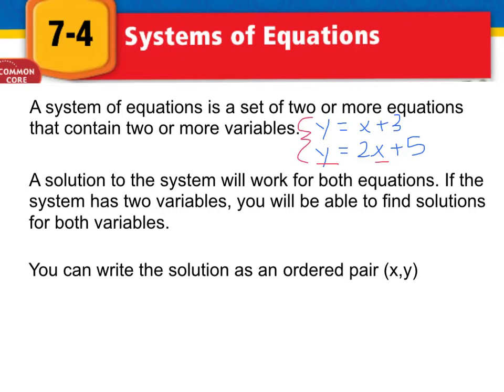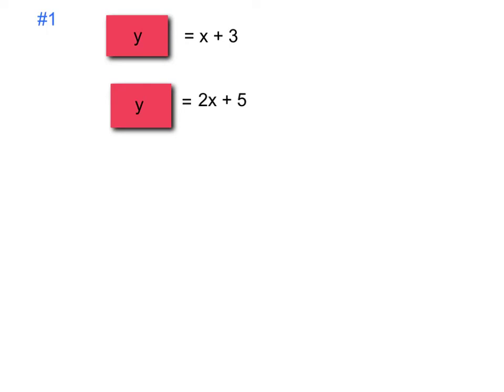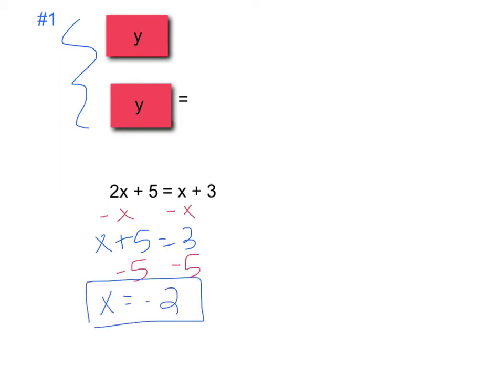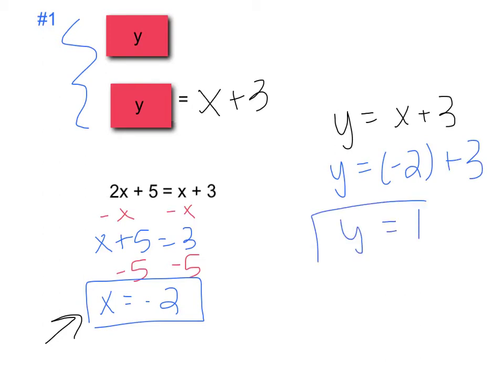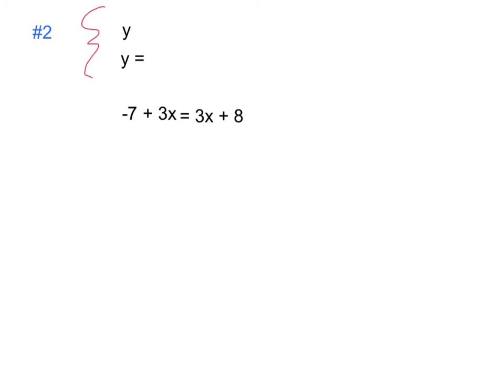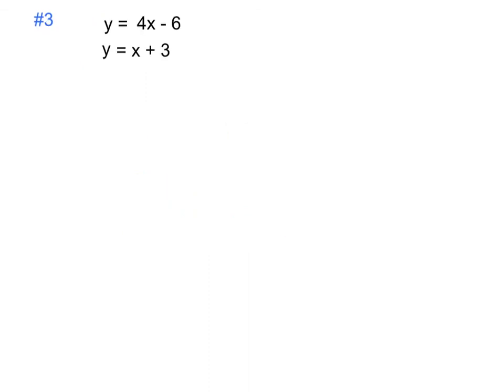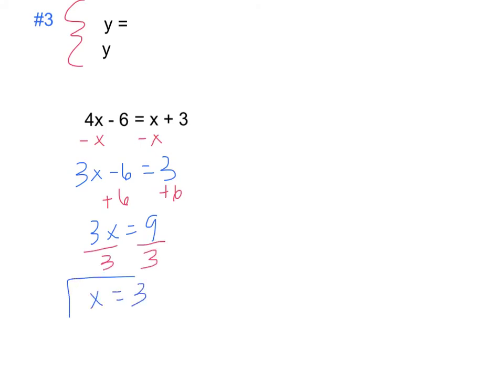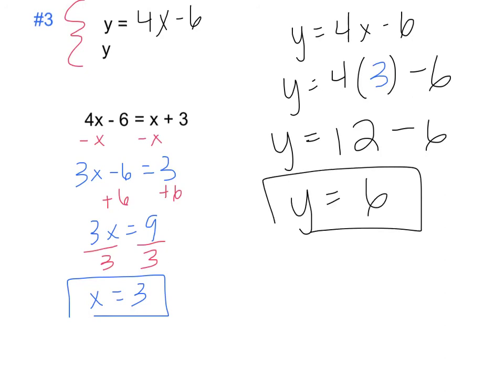Lesson 7.4 video notes